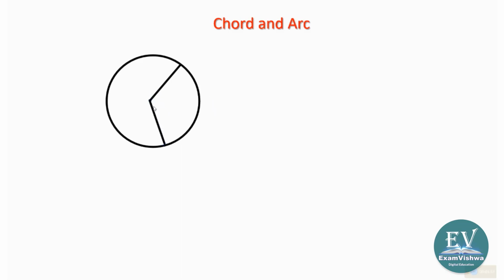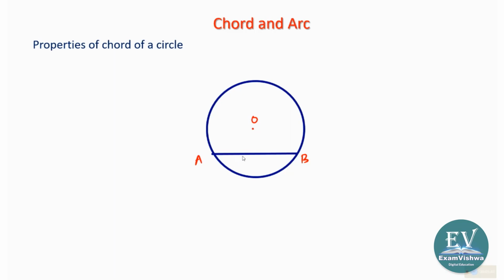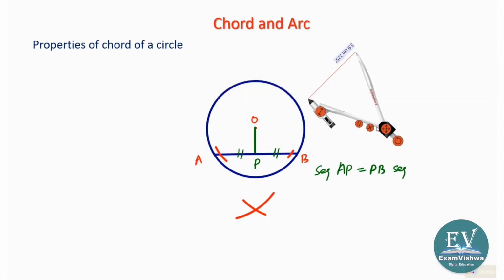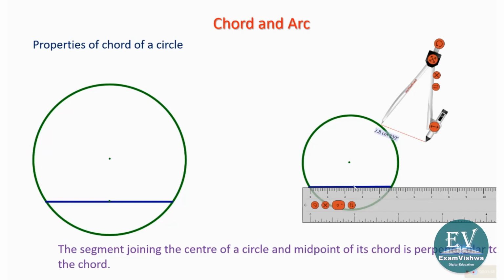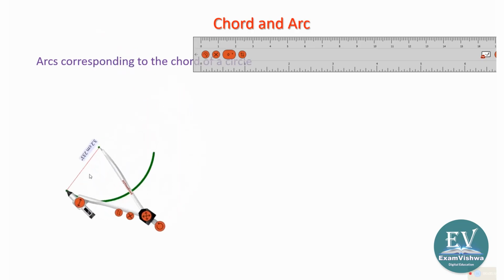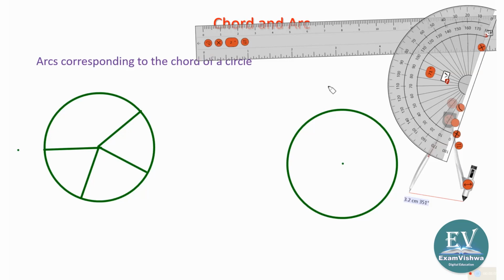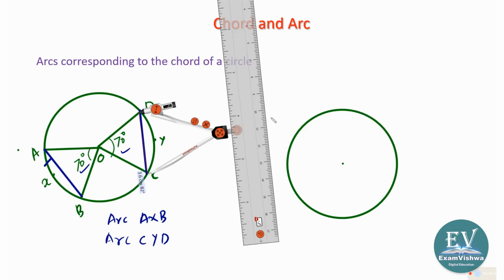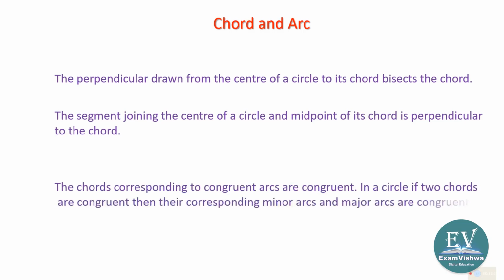8thClass Maths Chapter 17 Chord and Arc || latest tricks & Update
8thClass Maths Chapter 17 Chord and Arc || latest tricks & Update